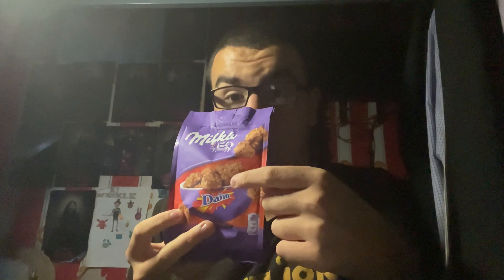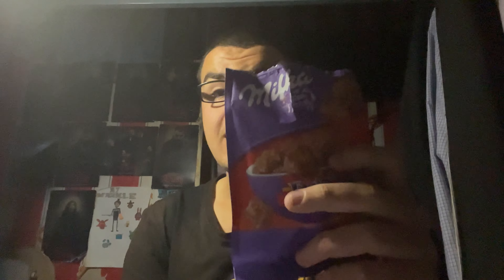Trying Milka and Daim Clusters!